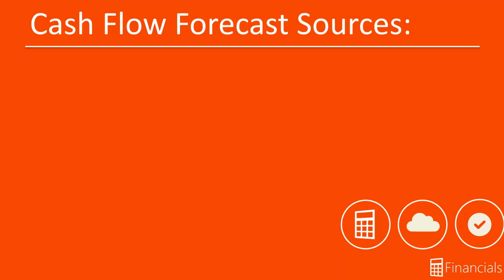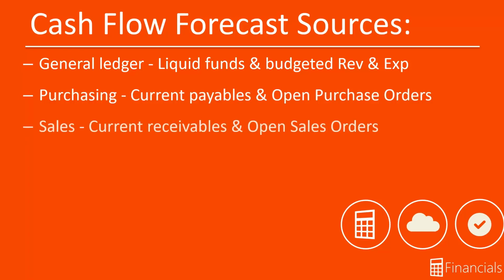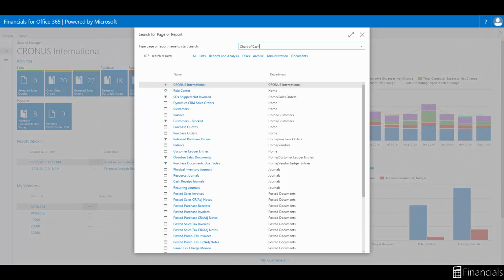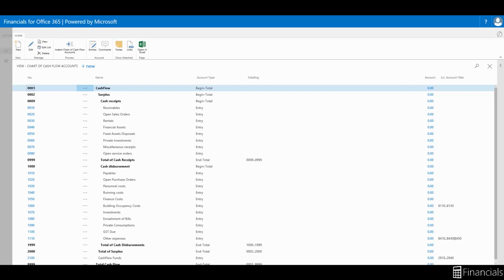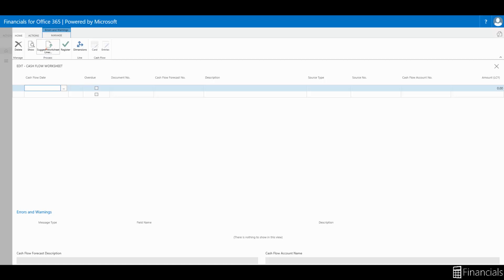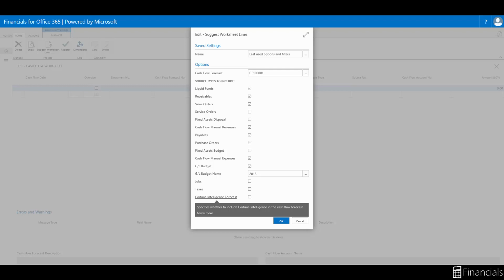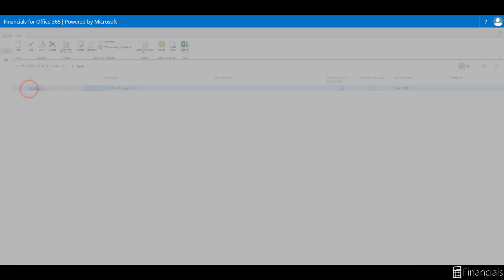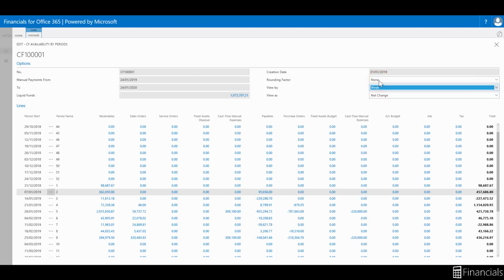Introduction to Cash Flow Forecast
Welcome to our "Introduction to Cash Flow" in Financials for Office 365 video.

Financials understands that cash flow is an important feature for the Small to medium businesses, and that usually creating a cash flow forecast was a manual process.

This video will give you an overview of the Cash Flow Forecasting functionality that aims to reduce manual entry in your finance management, while providing insight into your business's liquidity.